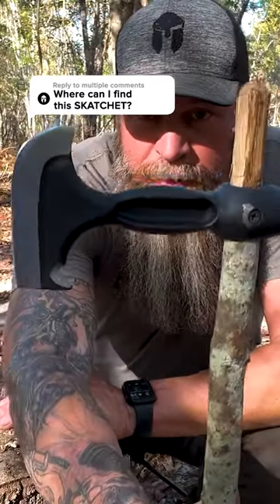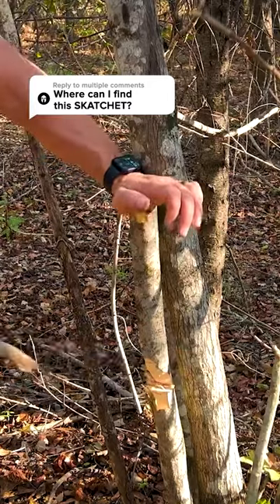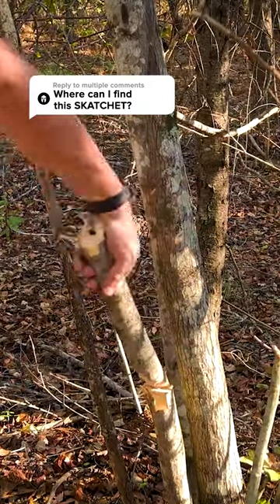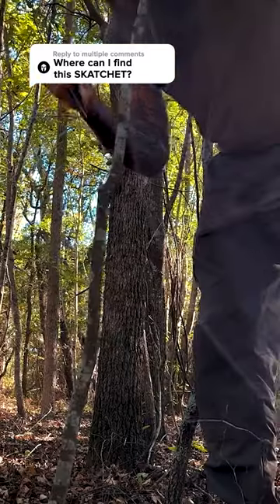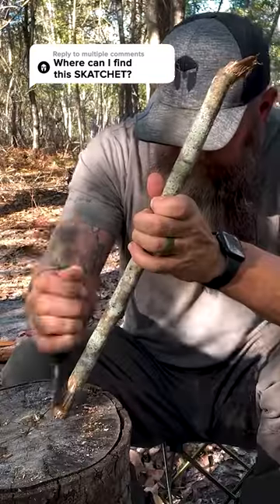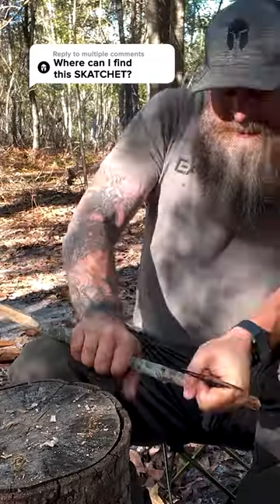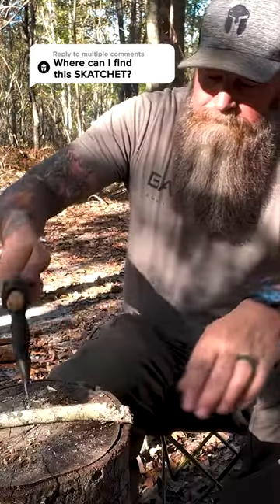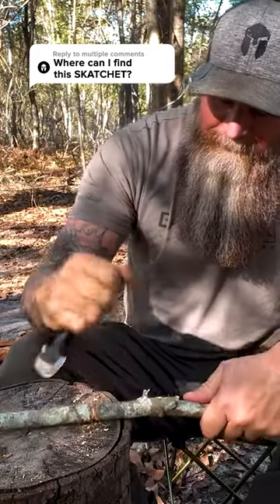Where to find the Skatchet?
For those who are interested in this awesome bushcraft tool,  just visit battlbox.com

or